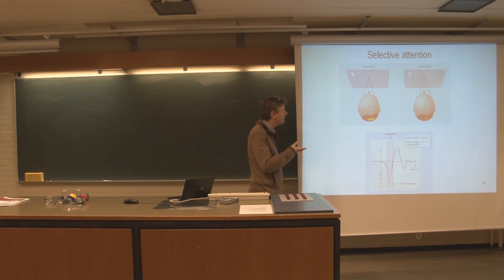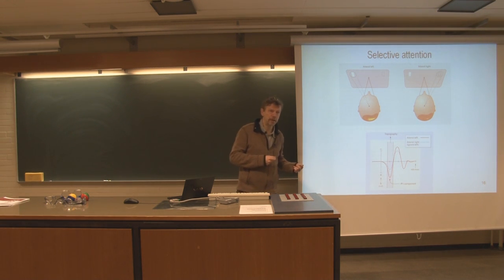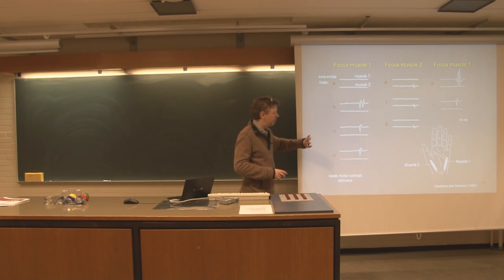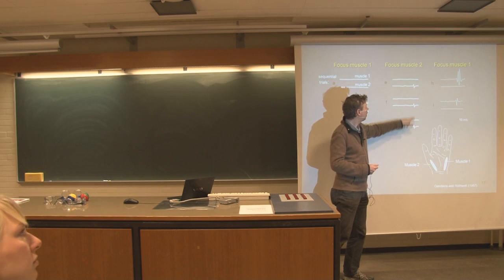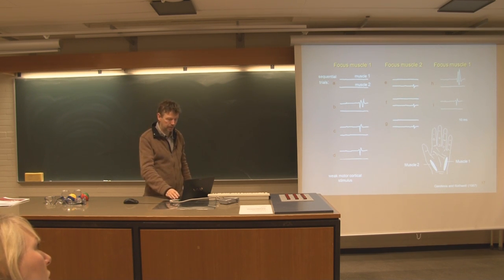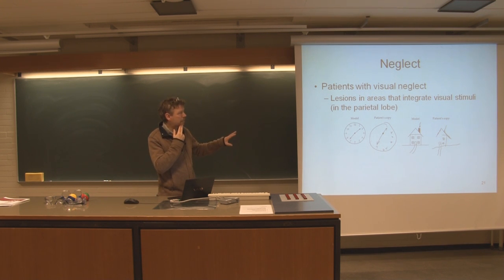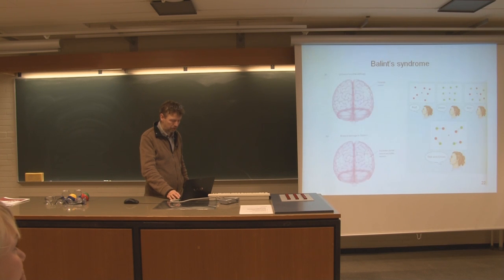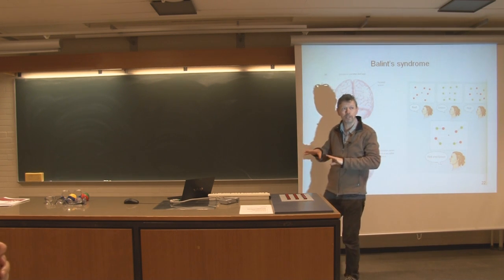Neurobiology 8. Lec. - The Uses of Visuel evoked potntials [6/6]